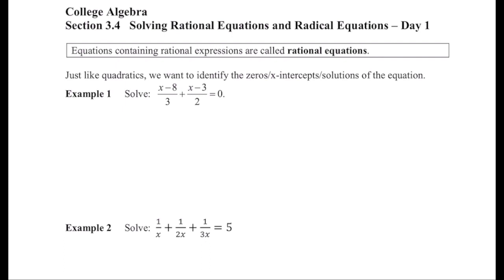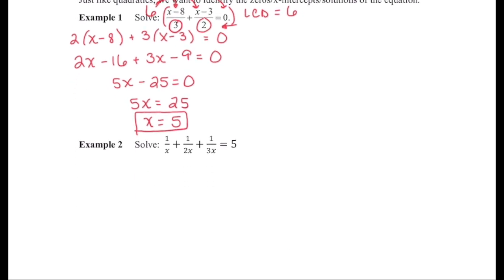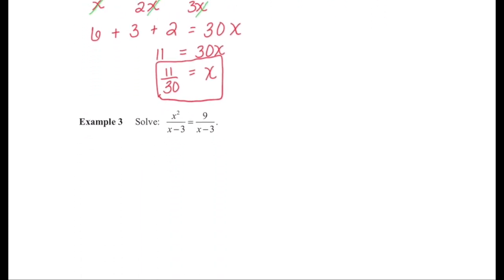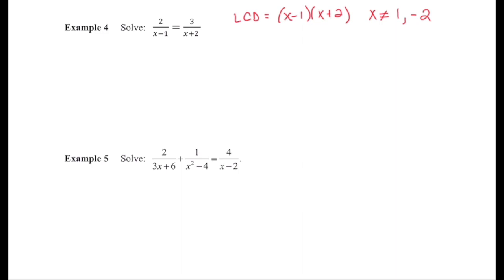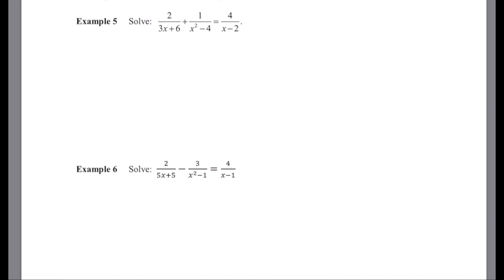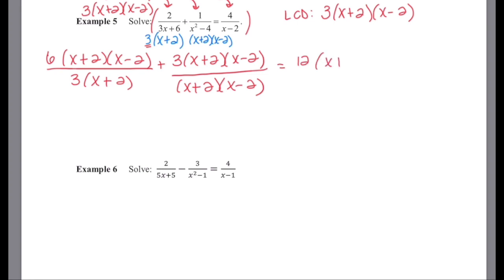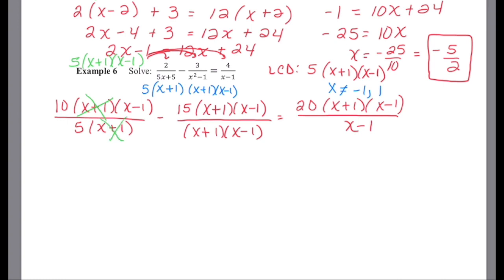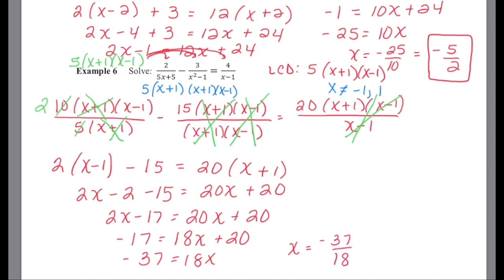College Algebra: Solving Rational Equations